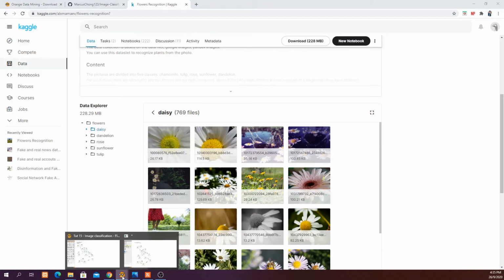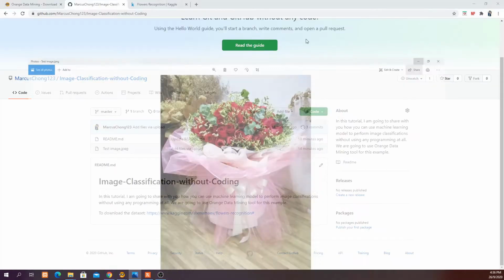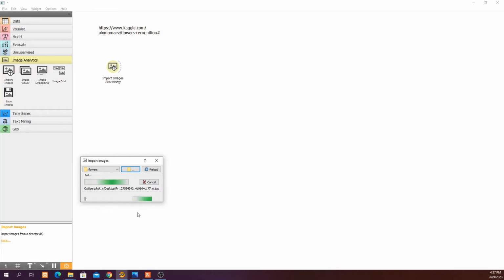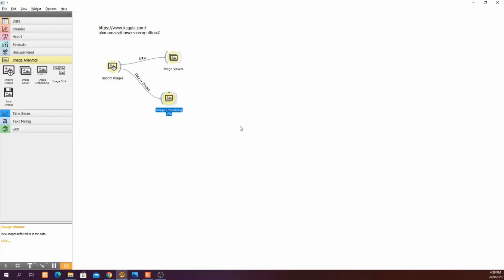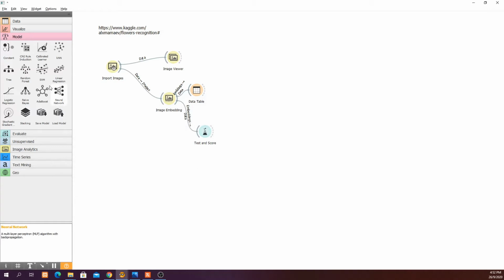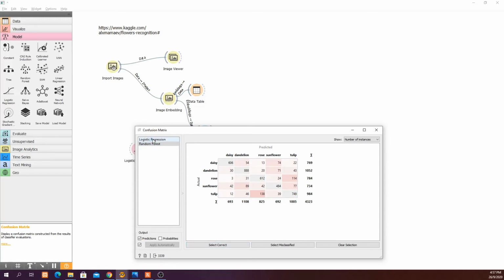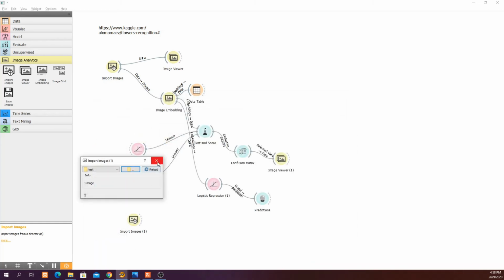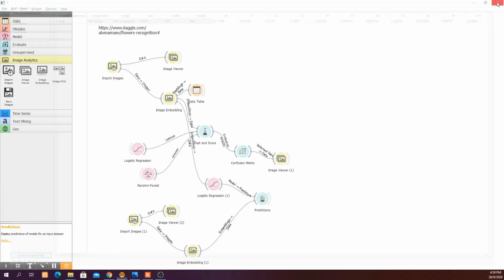Image Classification without Coding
In this tutorial, I am going to share with you how you can use machine learning model to perform image classifications without using any programming at all. We are going to use Orange Data Mining tool for this example. I will show you

1. How to download the image data set from Kaggle.com
2. How to install image analytics module in Orange Data Mining Tool
3. How to embed the images
4. How to evaluate the modelling results and select the best model
5. How to perform prediction from the test image